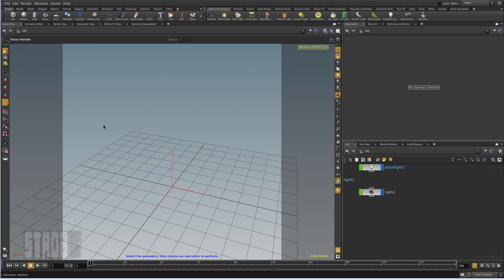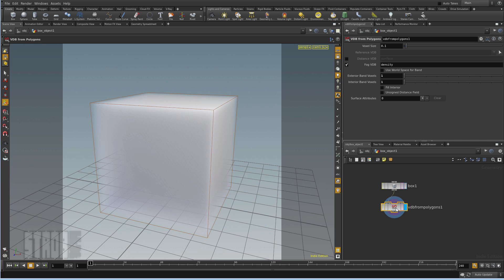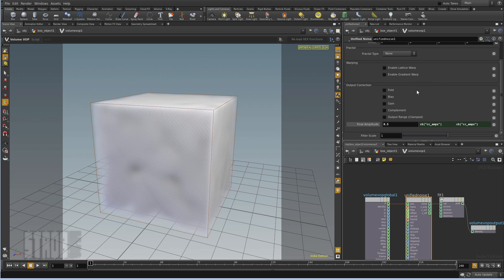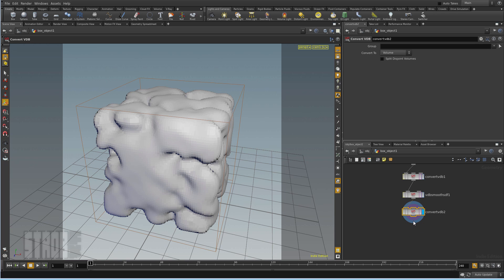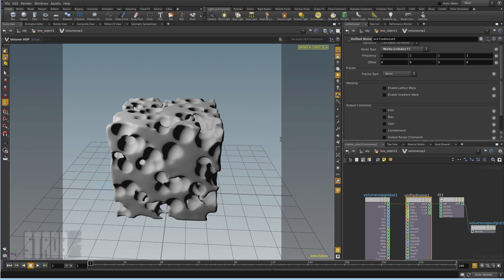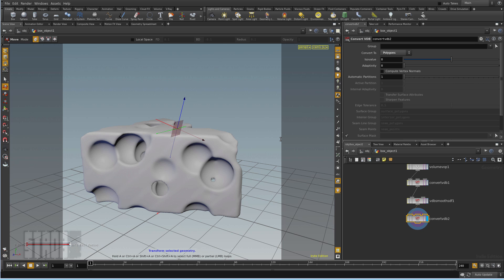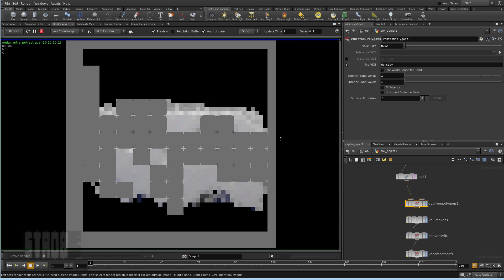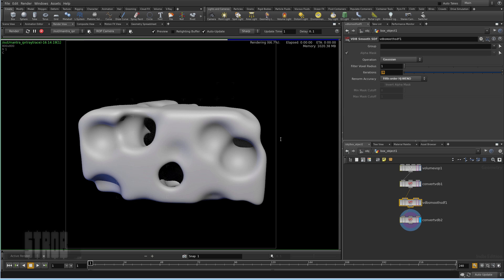Houdini VDB Swiss Cheese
Using VDB in Houdini 15 I will show you a method to carve a mesh using a procedural 3d noise. I will create a basic swiss cheese as an example. To learn more about VDB see this

I learned how to do this by studying the example houdini scenes supplied on this